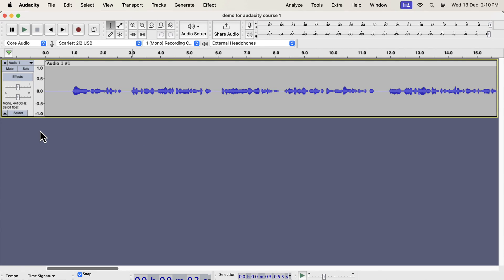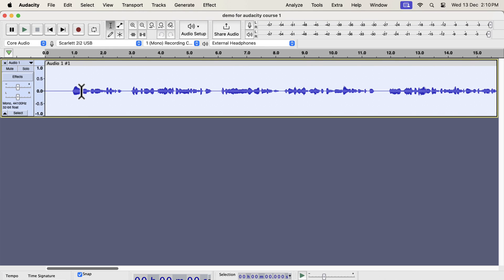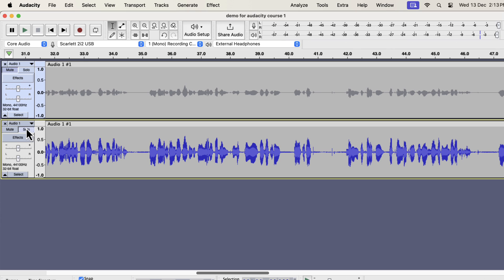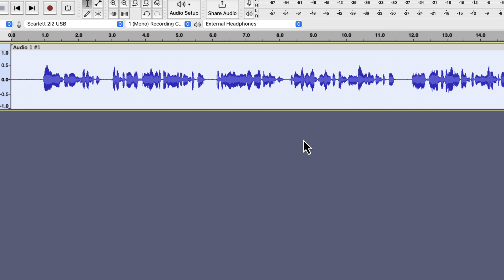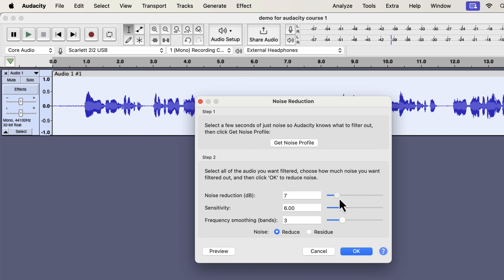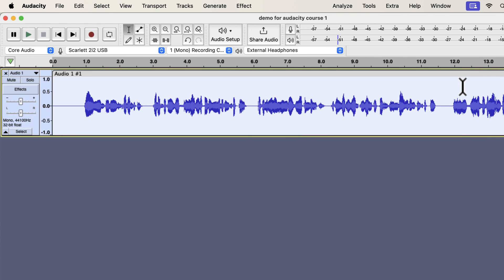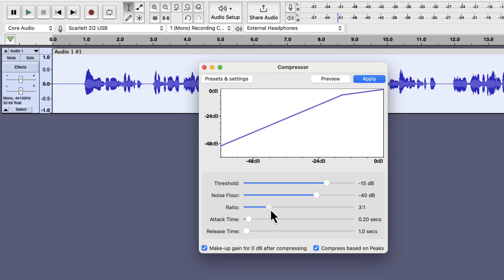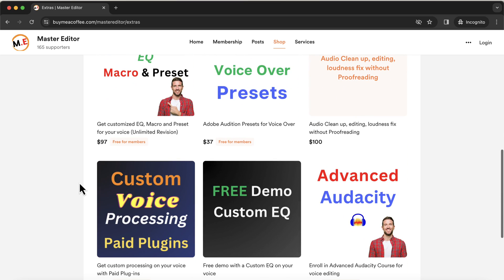How to make your voice recording Amazing with Audacity 3.5.1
How to make your voice sound better with Audacity. Simple to follow guide with common audio effects that any beginner can follow.